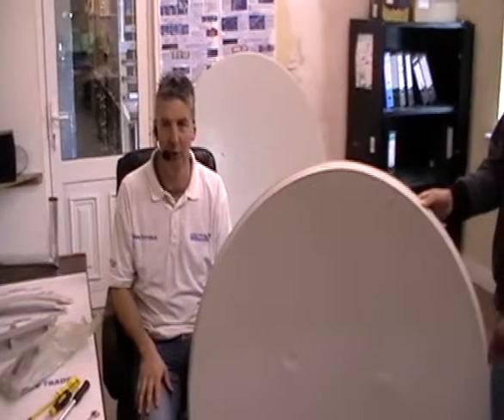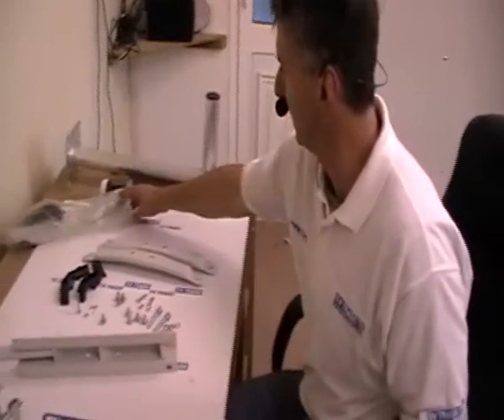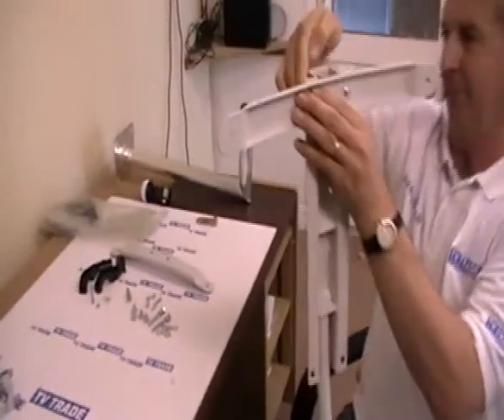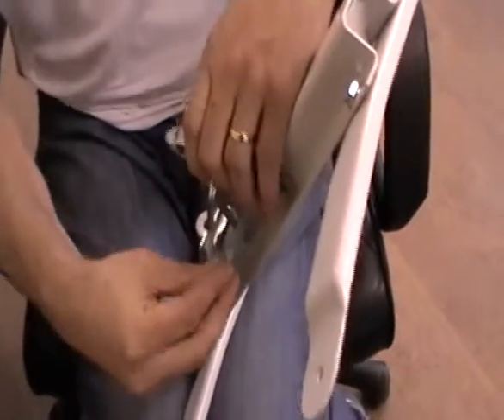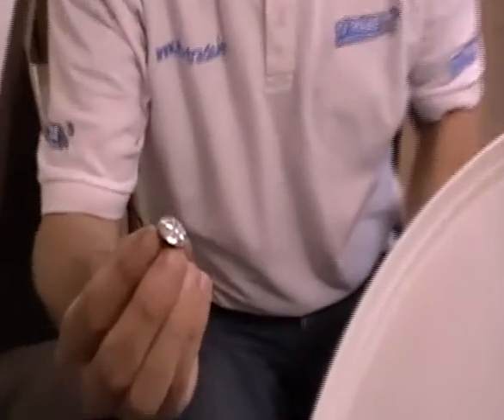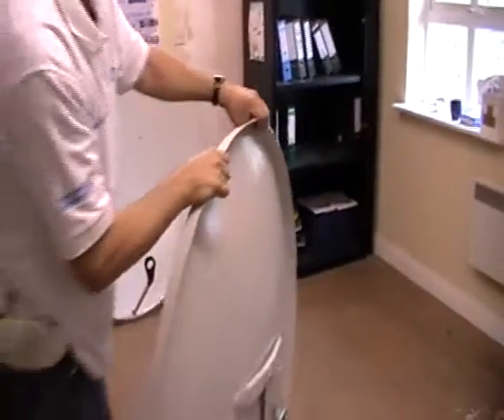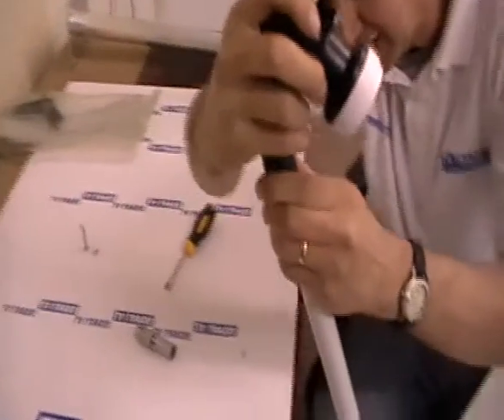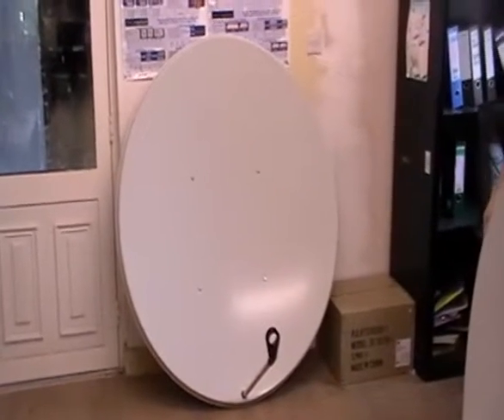How to assemble a 125cm & 145cm Satellite Dish